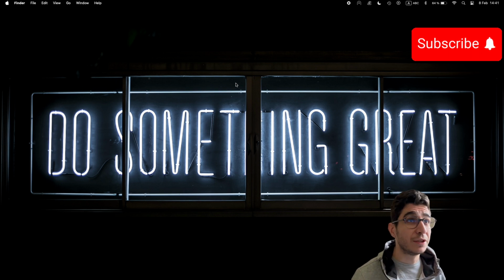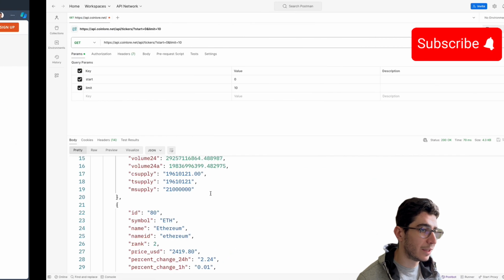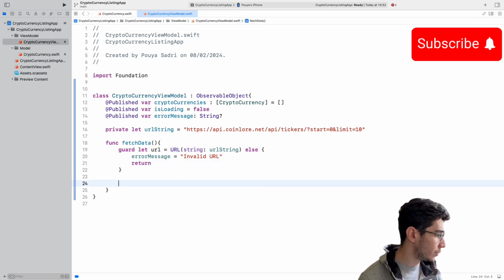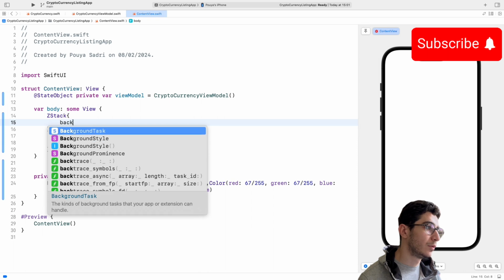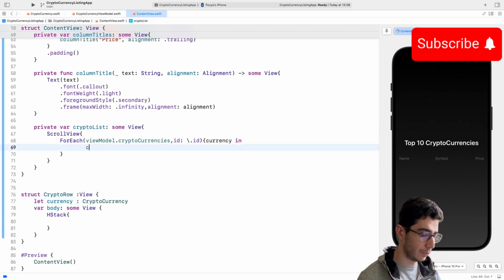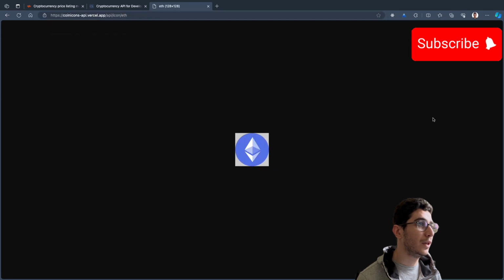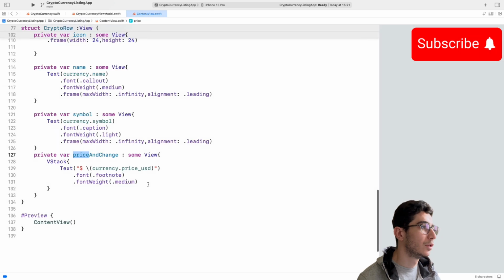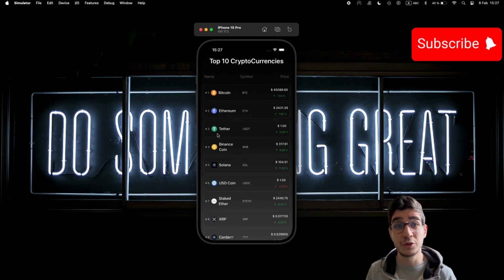Exclusive Swift Guide: Build Your Own Crypto Price Tracker with MVVM Architecture & External Api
Dive into the world of Swift and SwiftUI by creating your own cryptocurrency price tracker app with this exclusive guide! Learn how to seamlessly consume the CoinLore API, display live crypto prices, and master MVVM architecture to enhance your mobile app development skills. Perfect for beginners and intermediate developers looking to expand their portfolio in 2024.

🚀 What you'll learn:

Consuming external APIs with Swift
Implementing MVVM architecture in SwiftUI
Building functional user interfaces for real-time data display
🔗 Useful Links:

📚 Expand your knowledge on Swift and SwiftUI with our step-by-step guide and start building your crypto tracker app today!